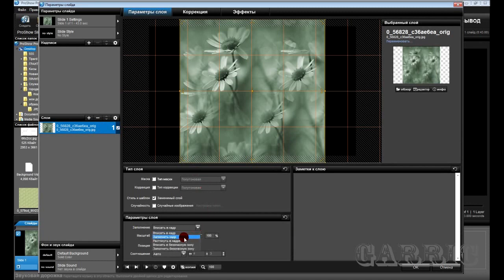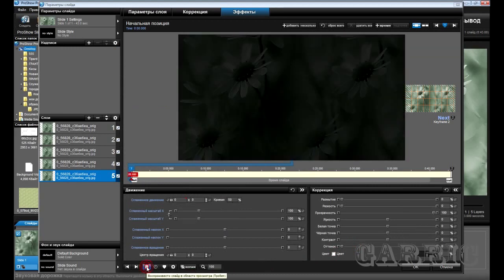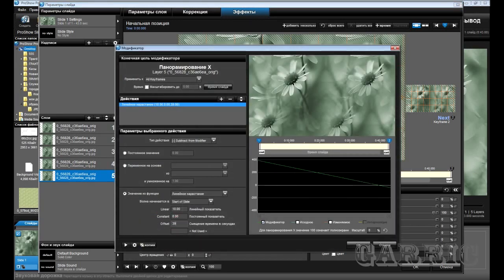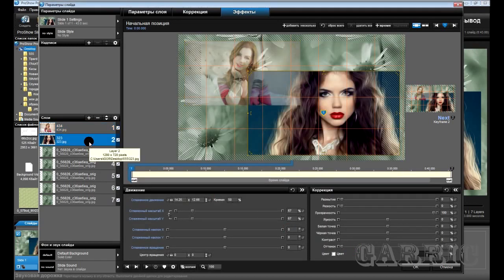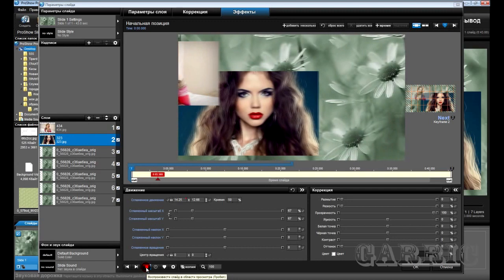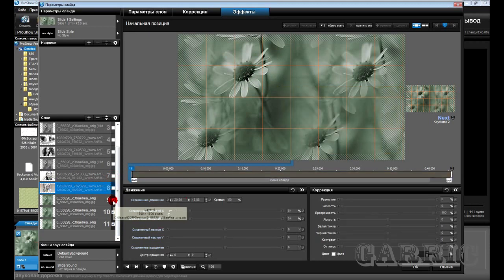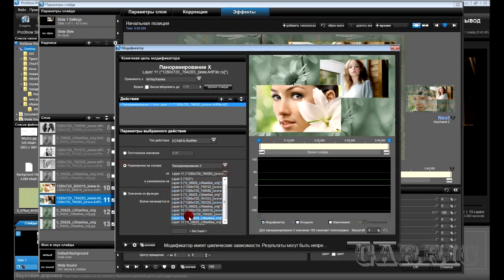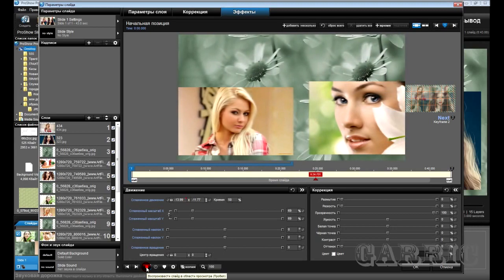Делаем Бесконечный стиль в ProShow Producer 5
Урок хоть и без морок ,но время займёт.